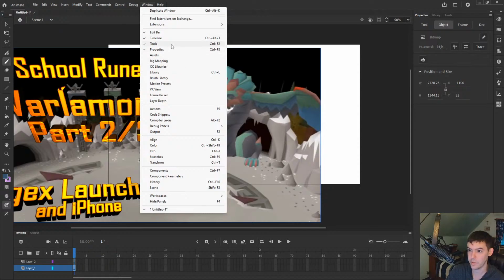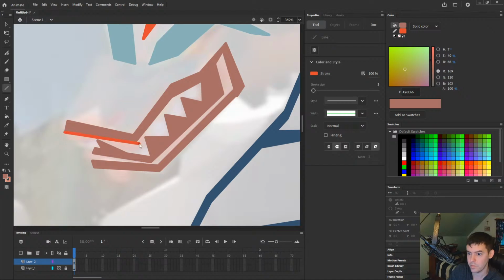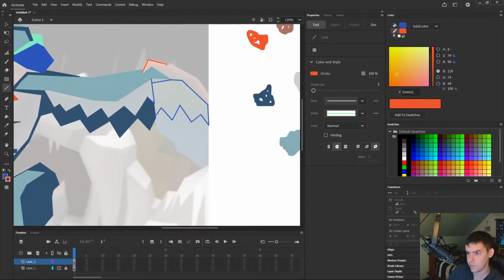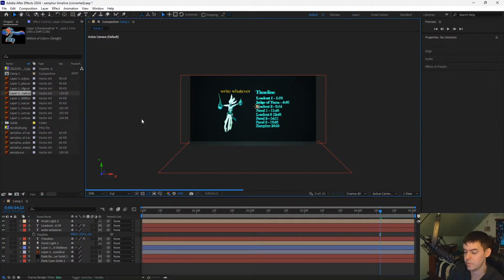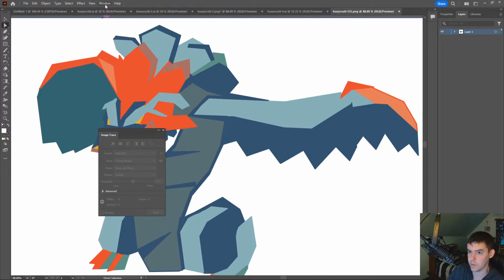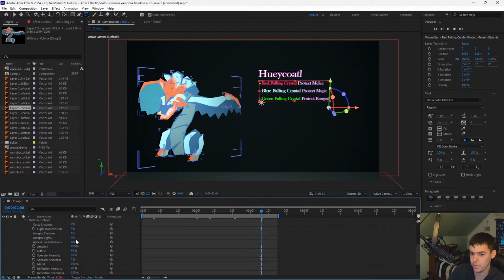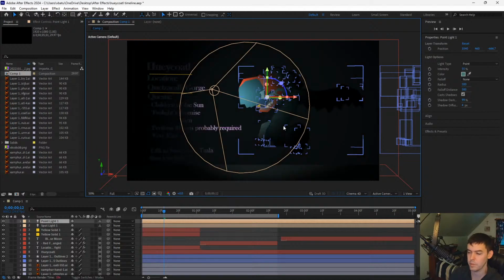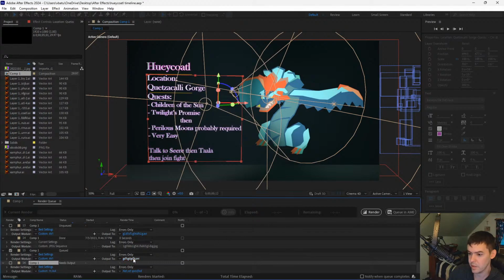Drawing and Edit OSRS Hueycoatl